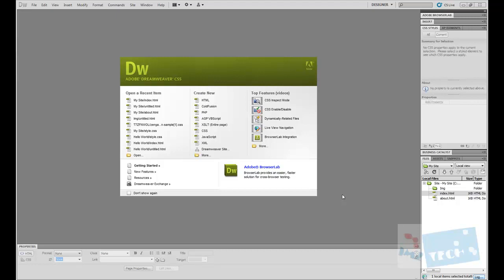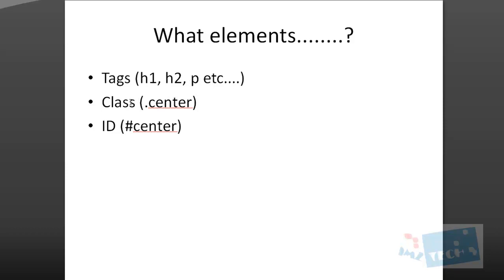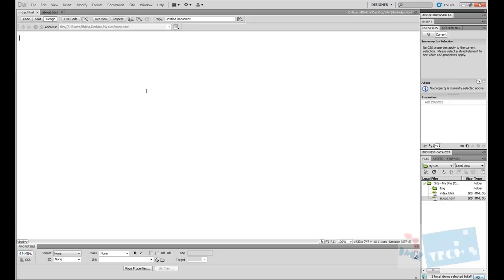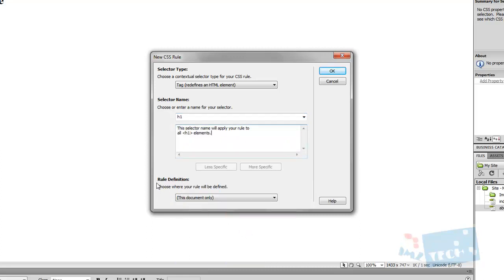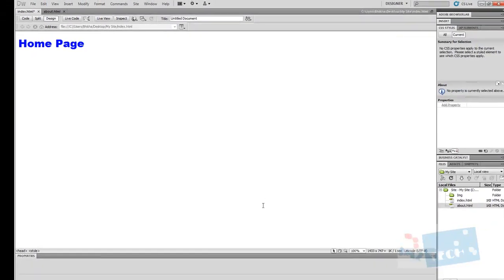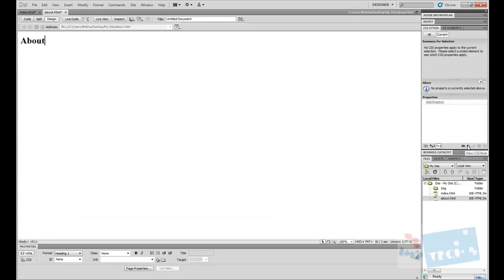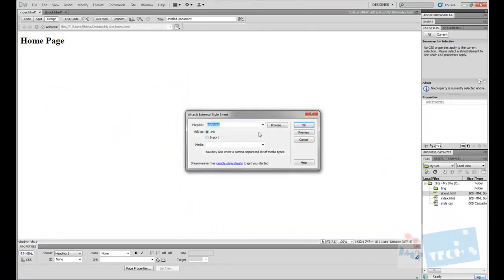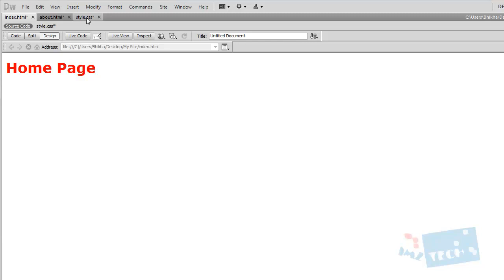Dreamweaver CS5 - CSS Tutorial: 1 of 5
Learn all about styling tags and how to write CSS code in Dreamweaver. By the end of this tutorial you will have a good understanding of how to write CSS, how CSS works.